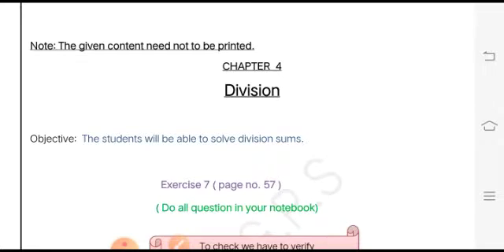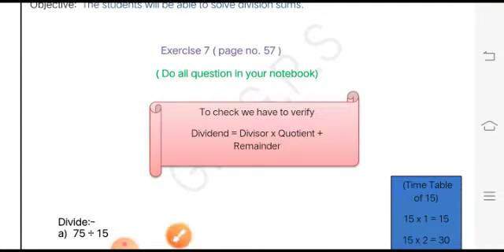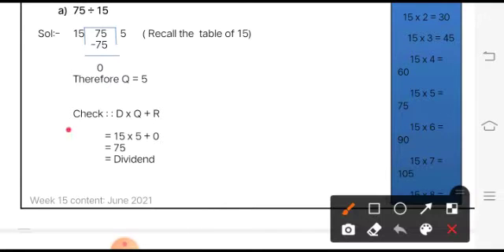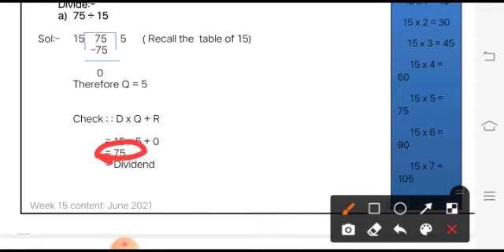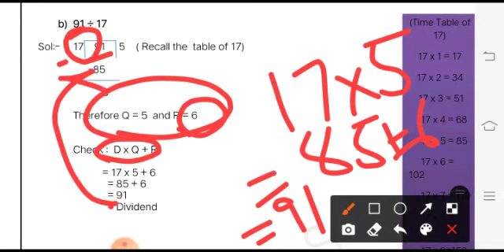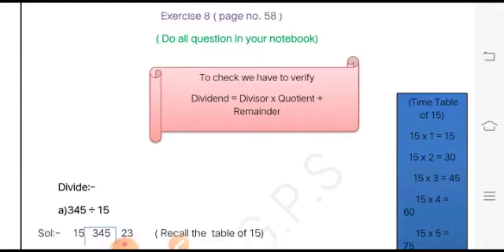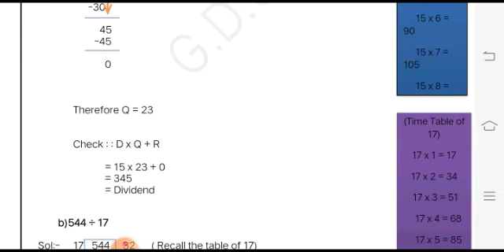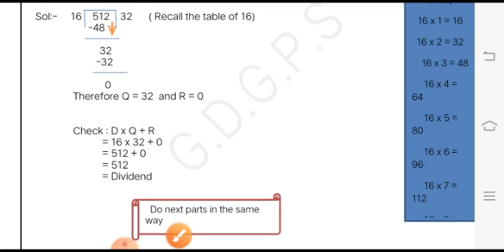Grade 4 Math Division VIII 11 06 2021 Friday Week 15